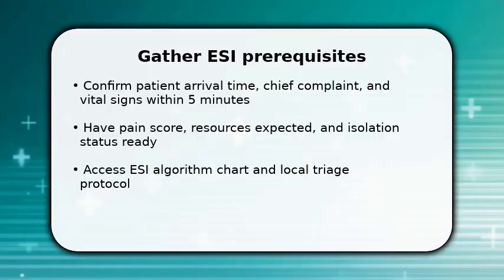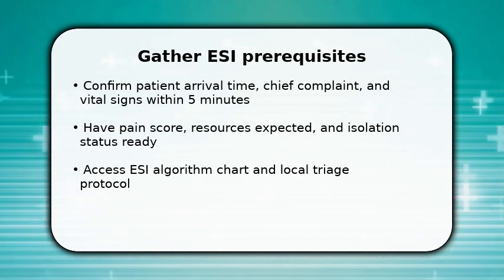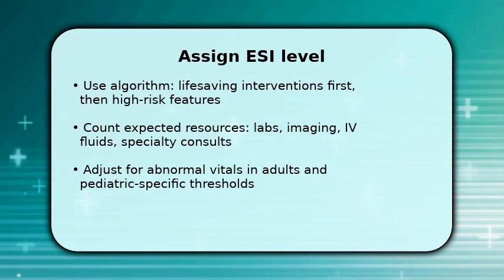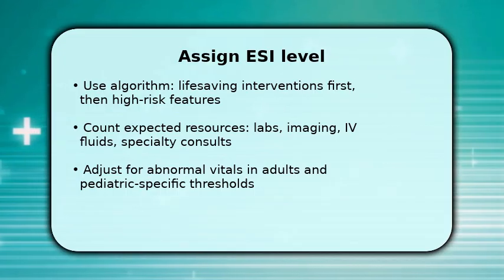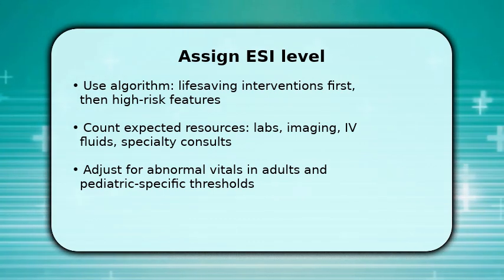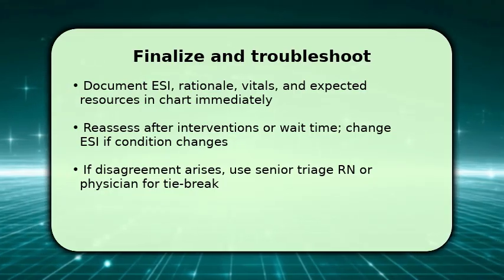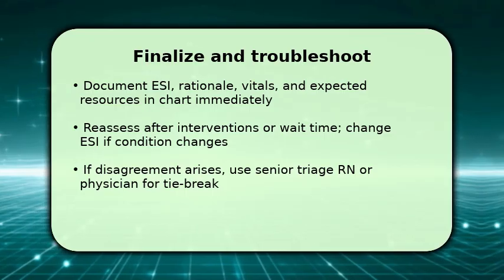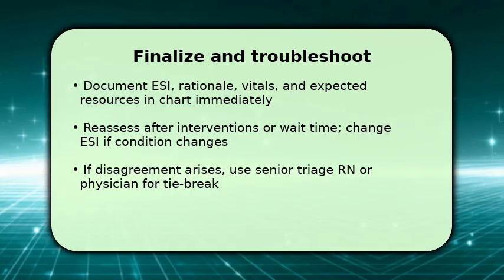How to Use Esi Number in Hospital (only Way)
Discover the essential guide on how to utilize ESI numbers within a hospital setting, ensuring efficient patient care and resource allocation. This video provides healthcare professionals with practical steps for implementation.